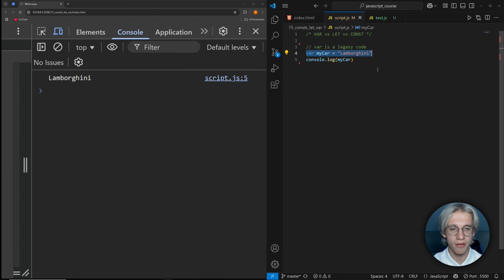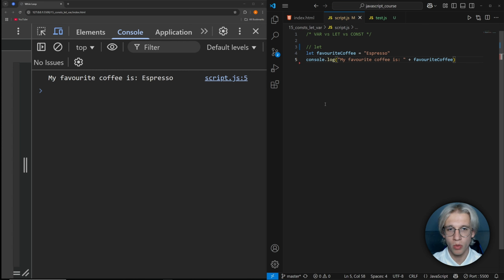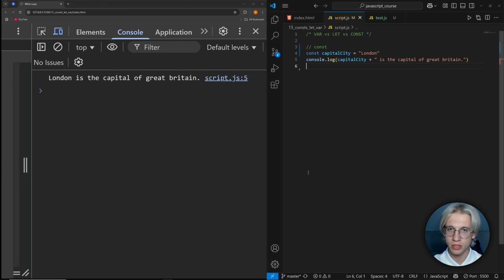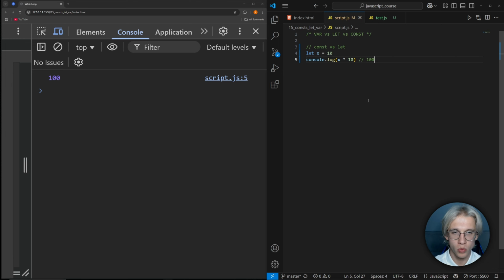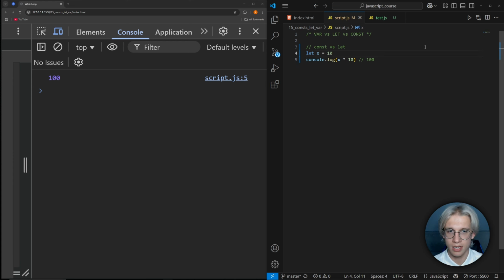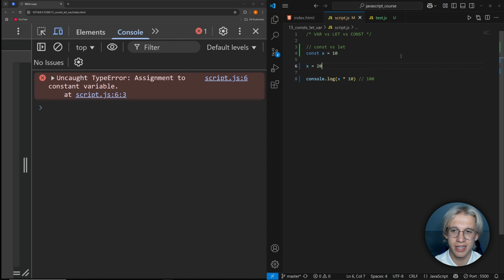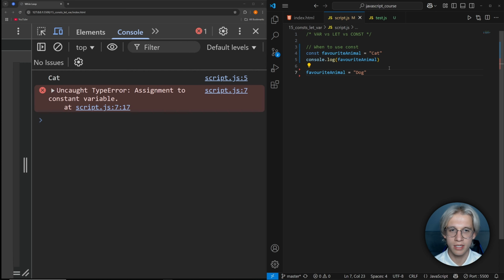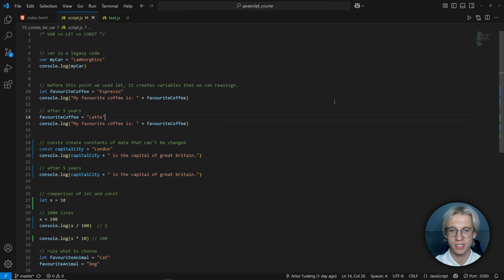JavaScript Let vs Var vs Const in 5 Minutes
🎓 Learn the difference between var, let, and const — and when to use each one. This is a beginner-friendly tutorial that explains everything in simple terms, with real-life examples.

⏱️⏱️VIDEO CHAPTERS⏱️⏱️
00:00 - Var
00:55 - Let
01:37 - Const
01:58 - Const vs Let
03:53 - When to use Const